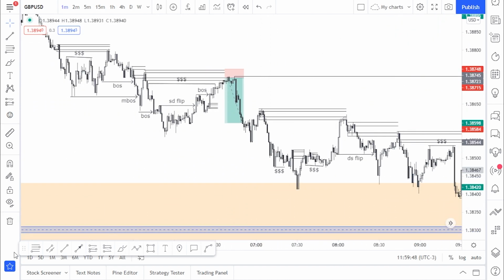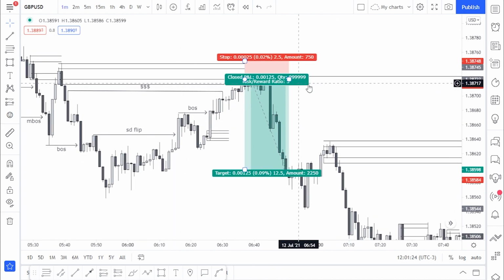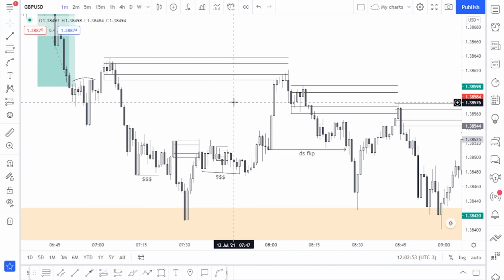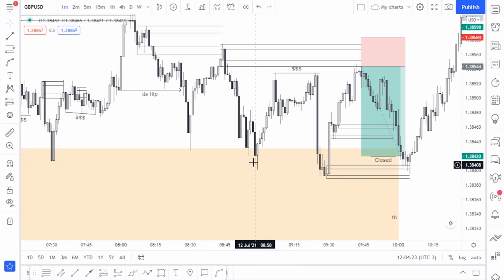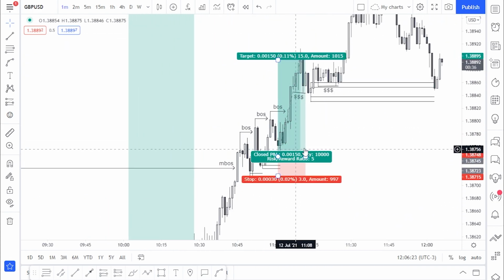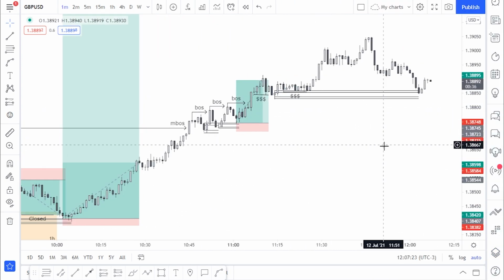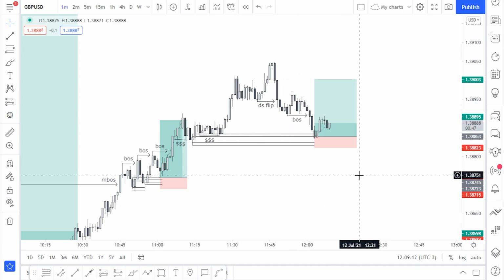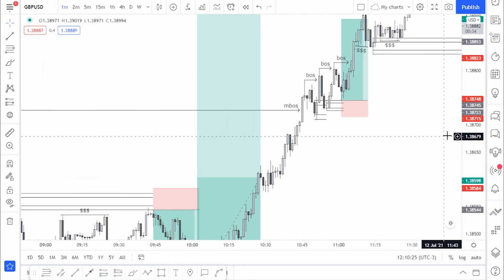Monday, July 12th PA and Talk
I am not a Financial Planner, nor a Financial Advicer, I am not FCA approved, nothing mentioned in the video should be considered Investment Advice/Guidance. Everything showned/talked/explained, is for pure and only educational purposes. The risk is in your own hands.